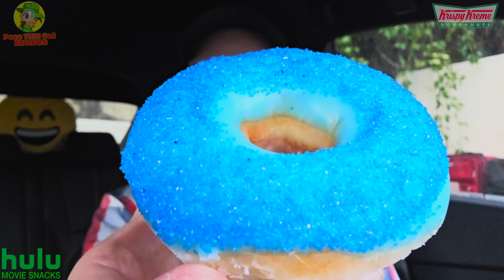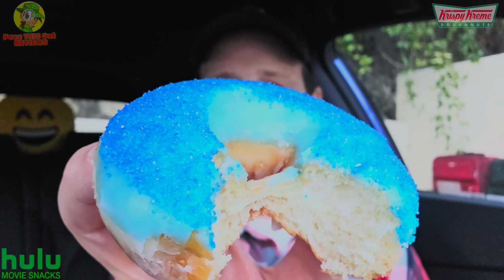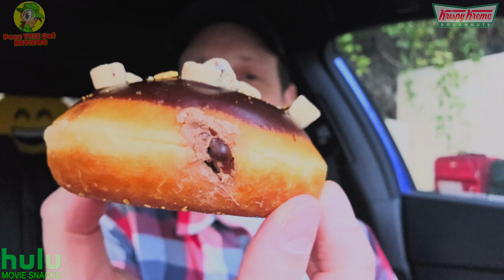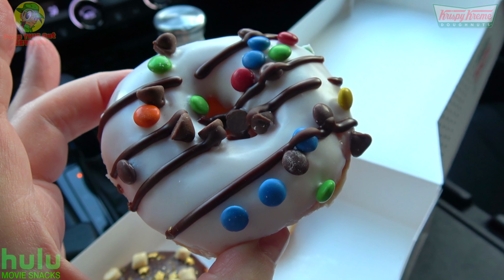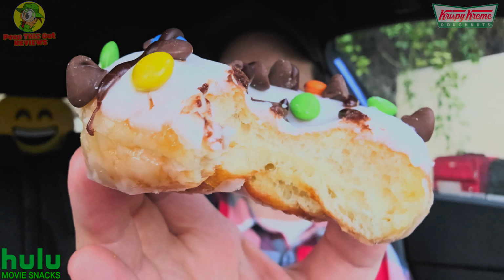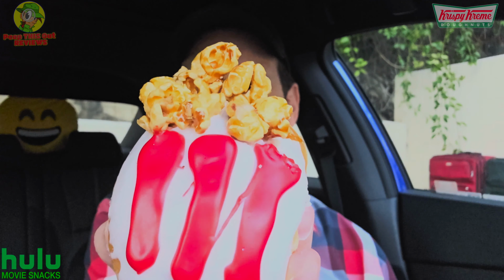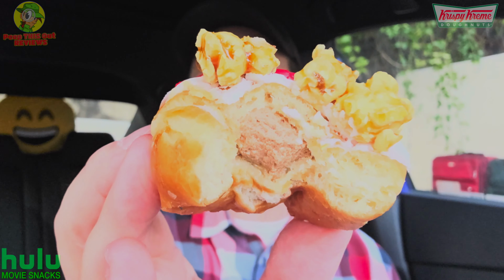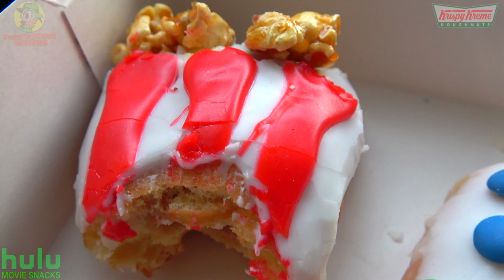Krispy Kreme® x Hulu® Movie Snacks Doughnuts Review 📺🎞️🍩 All 4 Flavors! 🤯 Peep THIS Out! 🕵️‍♂️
This review features the New Hulu® Movie Snacks Doughnuts Now Available at Krispy Kreme® through 3/9! That's right! Get ready for a Huge Blowout Review featuring the Blue Raspberry Slush Doughnut, the Cookie Dough Superstar Doughnut, the Candy Double Feature Doughnut and the Caramel Popcorn Doughnut all with Lots of Tasty Footage! So did these Hulu® Movie Snacks Doughnuts deliver the Flavor Goods and were they worth your time overall?! Find out all that and more right here in this Detailed Krispy Kreme® Food Review!

Ian K swings by his Local Krispy Kreme® to give their New Hulu® Movie Snacks Doughnuts a shot! How awesome were the New Krispy Kreme® Hulu® Movie Snacks Doughnuts?! Only one way to find out, guys! Peep THIS Out!

Review features the 4 Following Doughnuts in a 4-Count Assortment.

BLUE RASPBERRY SLUSH DOUGHNUT
Features an Original Glazed® Doughnut dipped in a Bold Blue Raspberry-Flavored Icing and finished with a Sparkling Coat of Blue Sanding Sugar.(™) 250 cal

COOKIE DOUGH SUPERSTAR DOUGHNUT
Features an Unglazed Shell Doughnut filled with Chocolate Butter KREME™, dipped in Rich Chocolate-Flavored Icing, and crowned with Gold Glitter Sprinkles and Cookie Dough Bites.(™) 400 cal

CANDY DOUBLE FEATURE DOUGHNUT
Features an Original Glazed® Doughnut coated in Smooth White Icing, then loaded up with Milk Chocolate Candy Pieces and Mini Chocolate Chips and finished with a Decadent Chocolate-Flavored Drizzle.(™) 310 cal

CARAMEL POPCORN DOUGHNUT
Features an Unglazed Shell Doughnut filled with Caramel Popcorn-Flavored KREME™, dipped in White Icing, and topped with Crunchy Caramel Popcorn and Red Icing.(™) 390 cal

➥➥➥ STAY ORGANIZED, STAY FROSTY! ➥➥➥